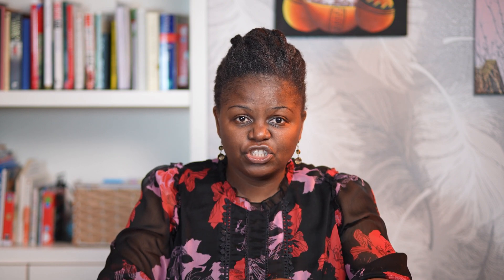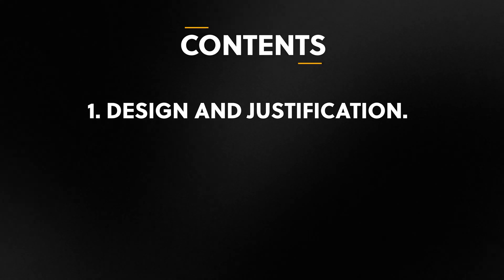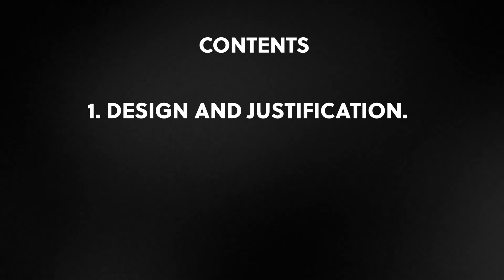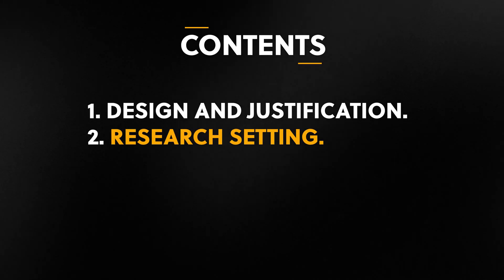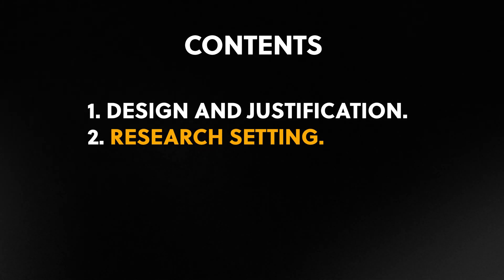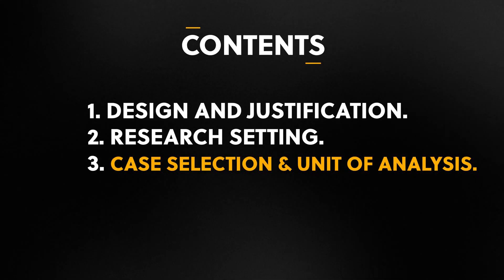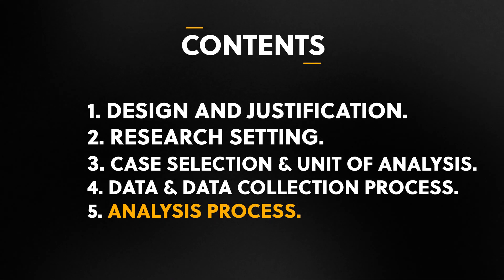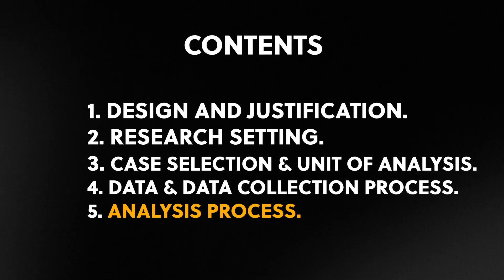How to Write a GREAT Methods Section | 5 EASY Steps for thesis/ research article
The methods section of a research article or dissertations is like a recipe for others to follow or assess the value of your research. As someone who crossed over from Mathematics to qualitative research, I have read a range of articles across disciplines in an earnest effort to understand qualitative research methods and how they can lead to valuable knowledge. I found 5 main things that great methodology sections of qualitative studies address. This led to a template I adopt for all my papers and this has brought efficiency to my process and clarity and transparency for my readers.

In this video, I present the structure, contents, and rationale for a great methods section for a qualitative case study article/ thesis. Specifically, a great methods section succinctly and transparently presents the following:
- Research design and justification
- Research setting and relevance
- Case selection and rationale
- Data collection, types, and details
- Analysis approach.

This is a structure that I adopt for all my qualitative research papers with some variation depending on the nature of the study and target journal. If you use this structure, it helps you to condense the details and avoid repetition. It also helps readers to receive crucial information in the right order and in a more digestible format.